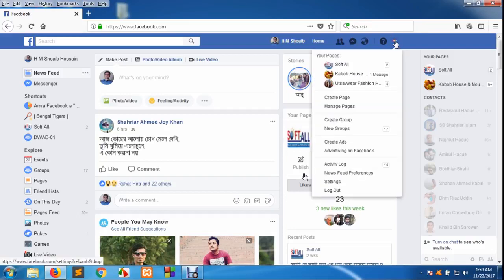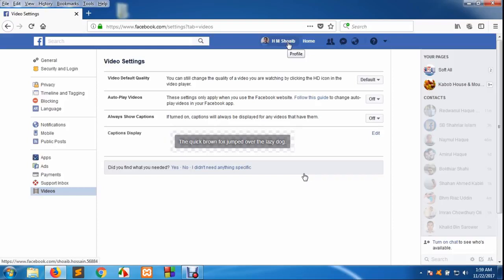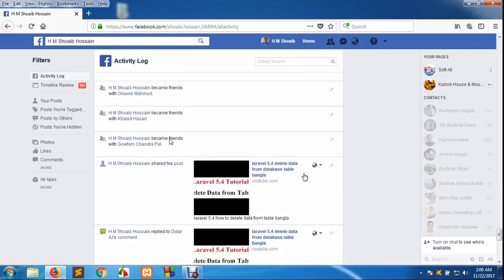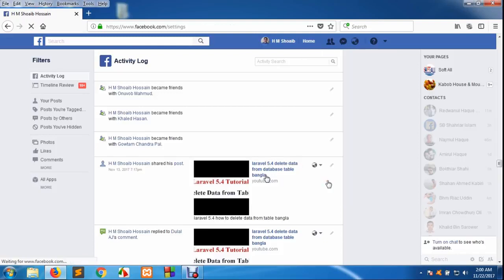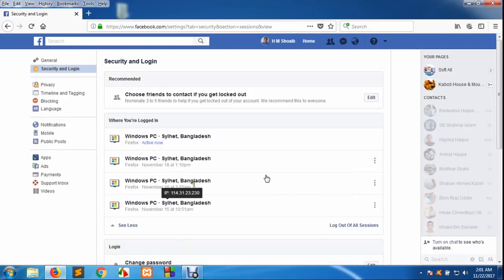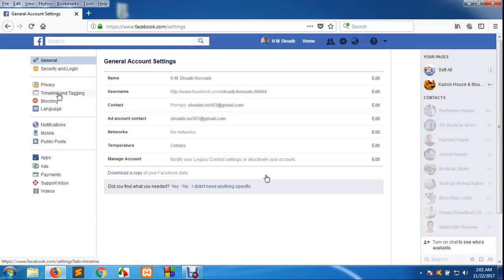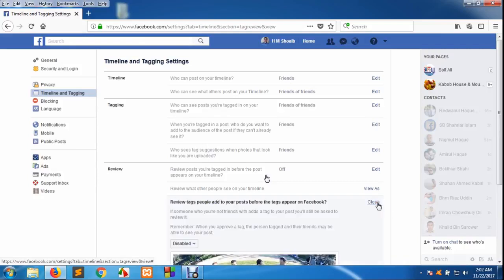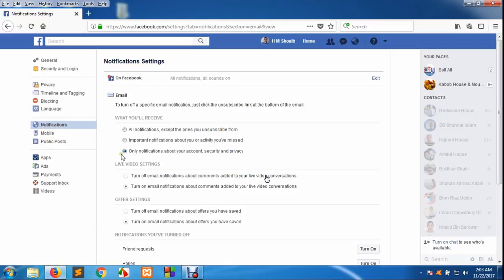Top 5 Facebook Tips Everyone Should To Know Facebook Tips English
5 awesome  facebook tips everyone should to know
1. how to stop video auto play in facebook
2. how to stop unwanted notification in email
3. how to logout from others devices using current device
4. how to see your facebook activity from create facebook id to till now
5. how to stop tags in your timeline without your review.

Shoaib Hossain